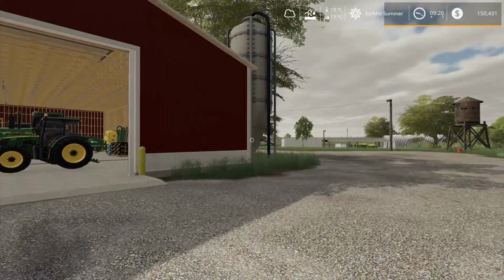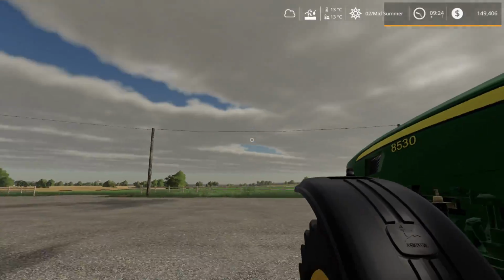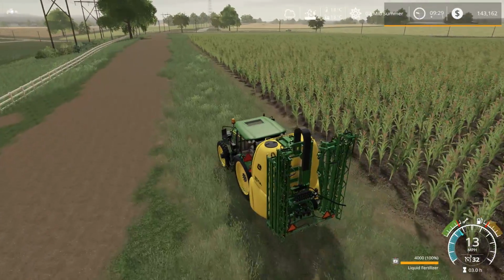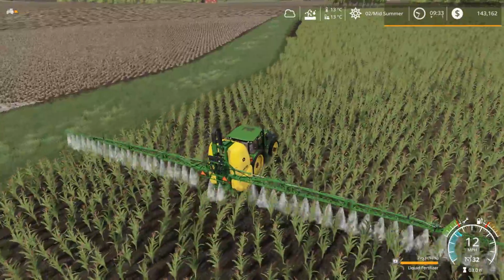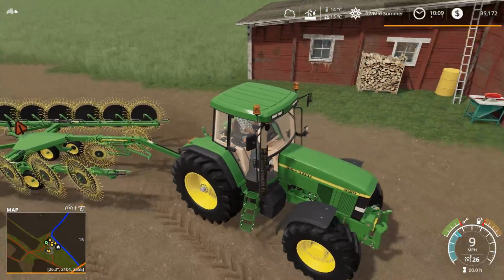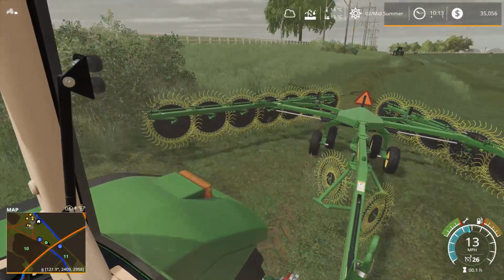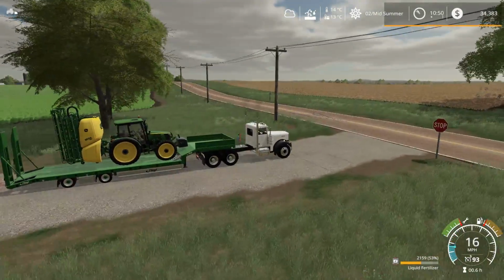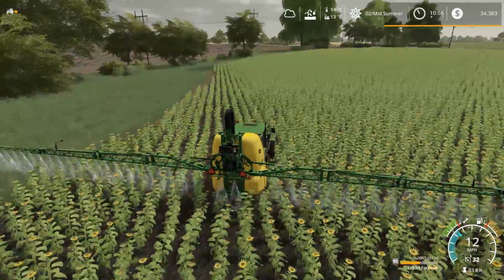THESE AREN'T SUPPOSE TO BE GRASS BALES | COUNTY LINE | FARMING SIMULATOR 19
Just the beginning of some of the problem we are about to have! These bales shouldn't be grass but it'll be okay right. right!???

PC Specs

Mic - Shure SM48 through Berhinger UMC22 Audio Interface
Headset - Logitech G933 Gaming Headset
Keyboard- Logitech MK700 Keyboard + Mouse combo
Monitor - Dual 32" Vizio D32X screens

Back-up PC